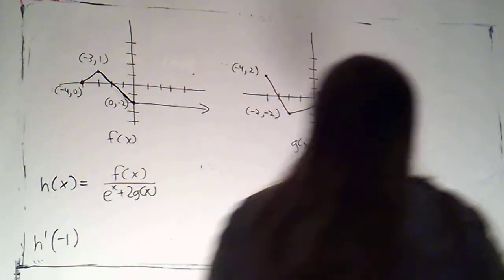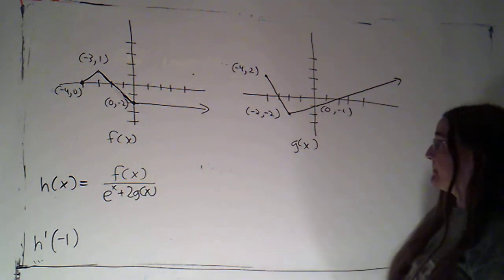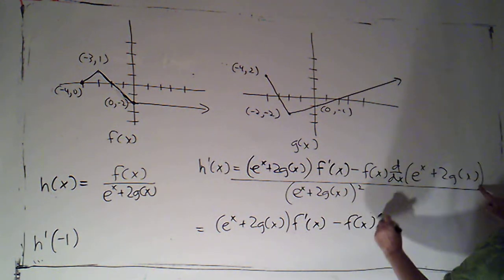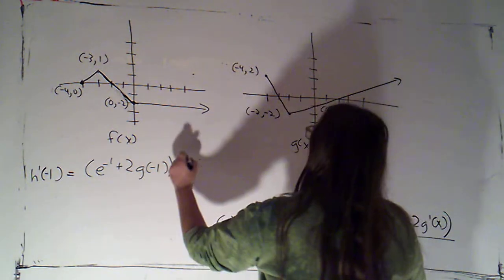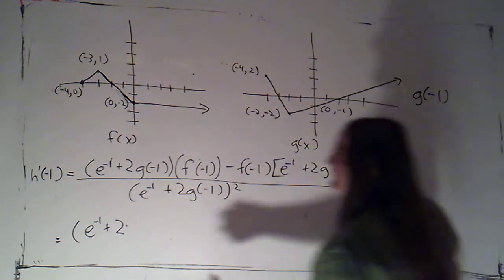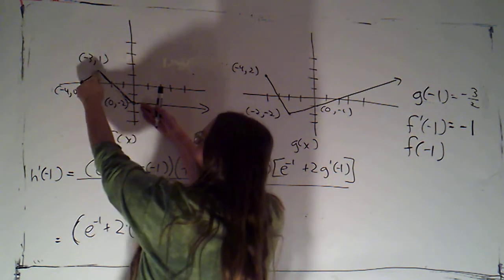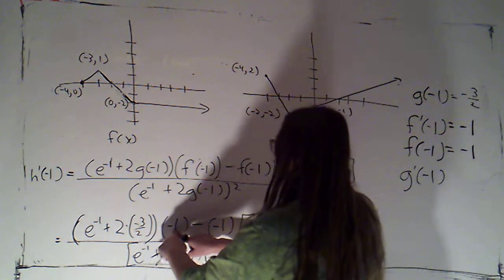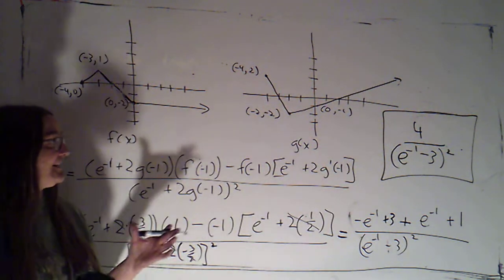3A 3 2 part 11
We do an example in which we have to read information from the graphs of functions.